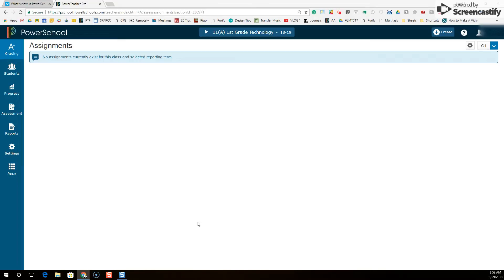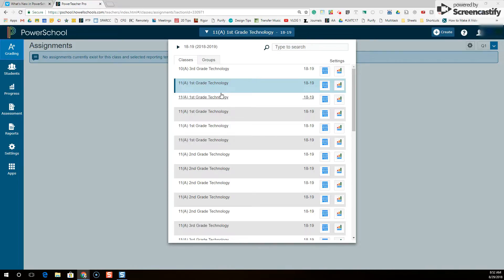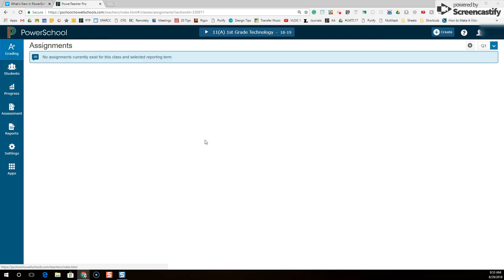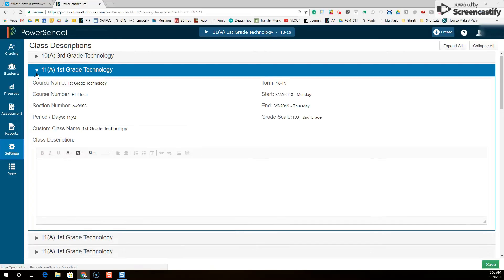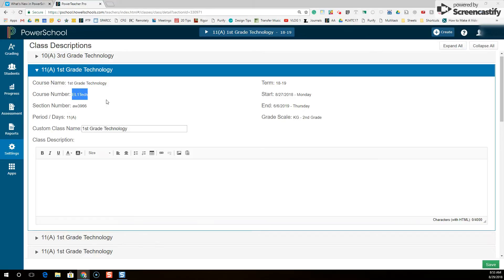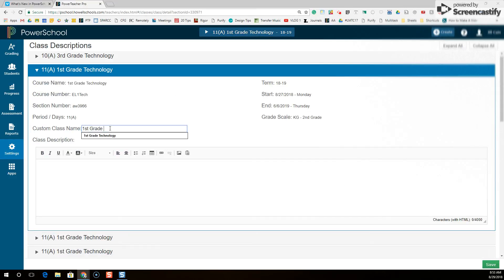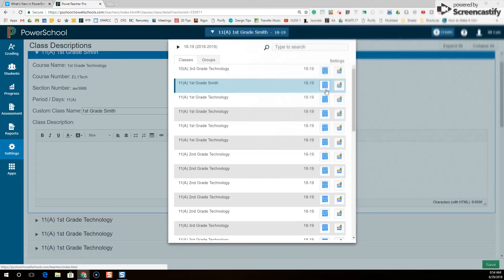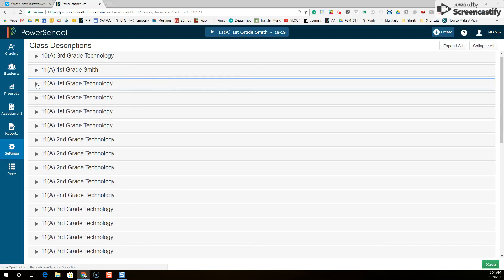PowerTeacher Pro | Create Custom Class Names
Tired of having multiple sections with identical names in your PowerTeacher Pro gradebook? If so, you can create a "custom class name" for each section. Then, finding the correct class to grade is a breeze.